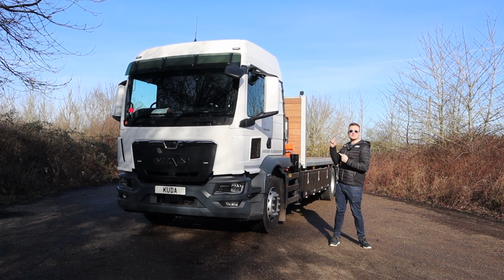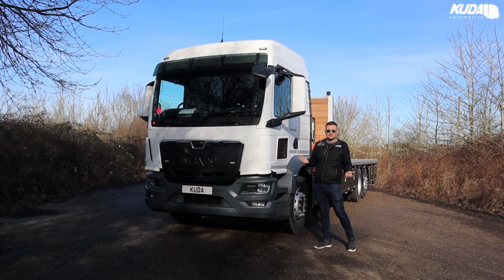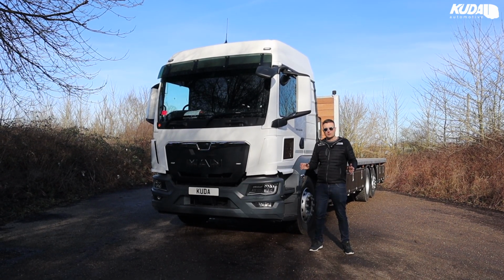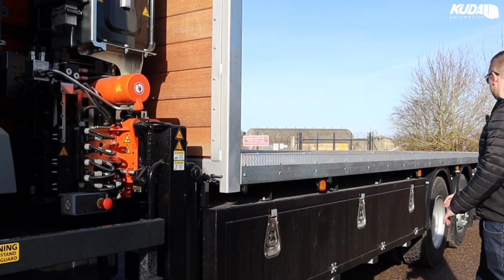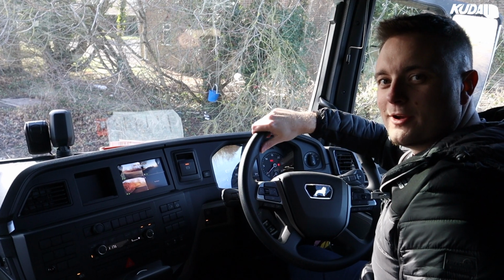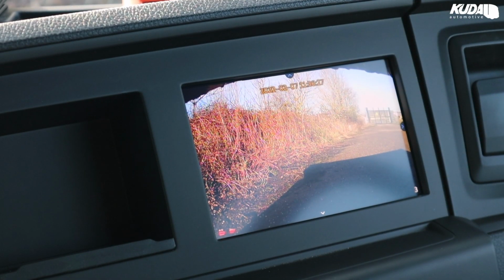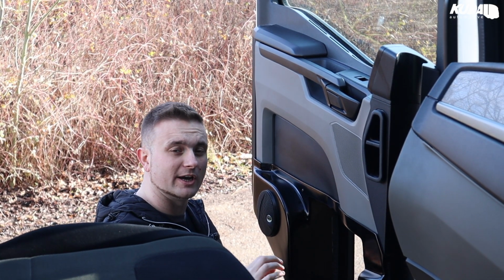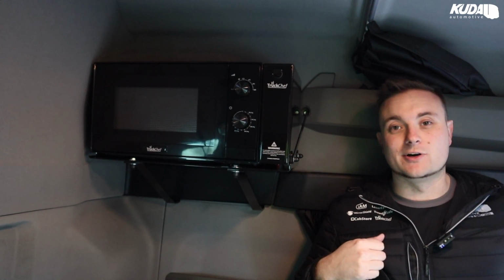FORS Gold on the NEW MAN TG3!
In this weeks video, Tim takes a look at the FORS Gold System on the NEW MAN TG3!

Time Stamps:
00:00 FORS Gold on the NEW MAN TG3!
0:25 FORS, DVS Overview
4:18 Nearside Full HD Night Vision Camera & Rubberised Sensors
6:08 Rear Mounted Full HD Night Vision Camera
6:54 Offside Camera
7:11 Front View Camera
7:35 FORS System
8:10 7" Monitor
8:41 Left Turn Alarm & Screen
9:02 Reverse Screen
9:34 DVR
10:15 Lower Level Passenger Window
12:02 TruckChef Microwave

Presented by Tim Vincent, Commercial Director at Kuda Automotive and filmed by Millie Whomes, Marketing Executive at Kuda UK.